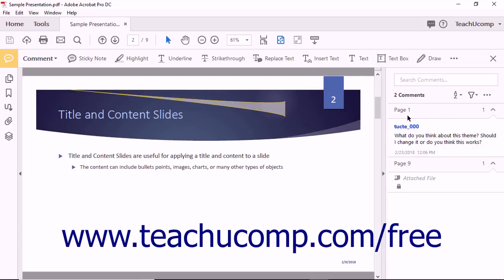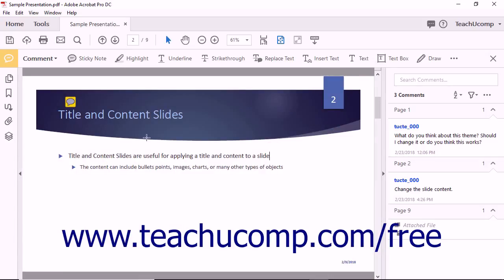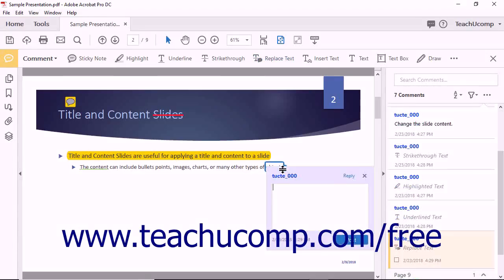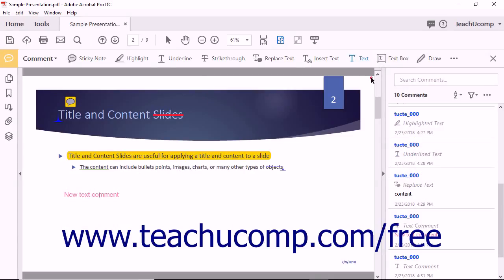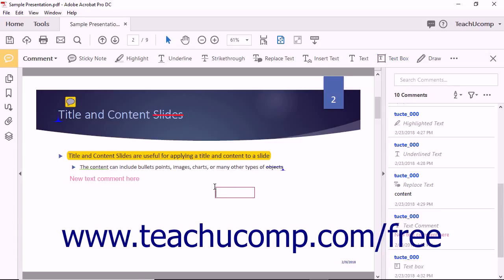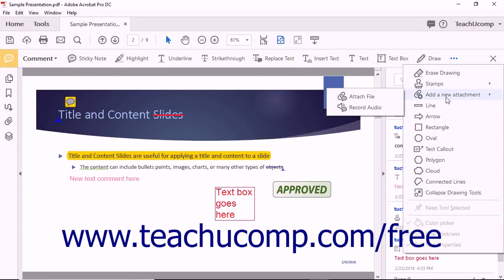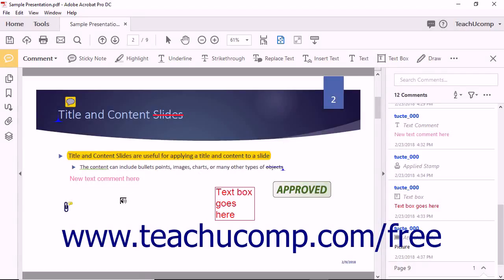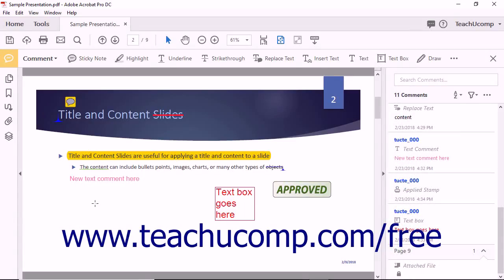Acrobat Pro DC Adding Comments and Annotation- Adobe Acrobat Pro DC Training Tutorial Course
Learn about Adding Comments and Annotation in Adobe Acrobat Pro DC Visit us today!